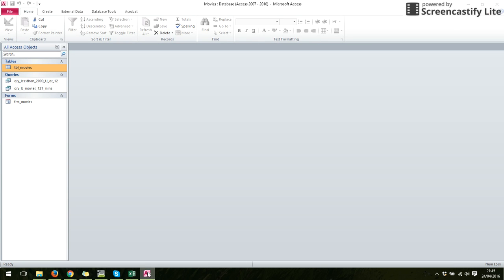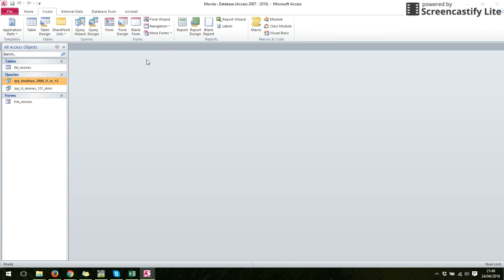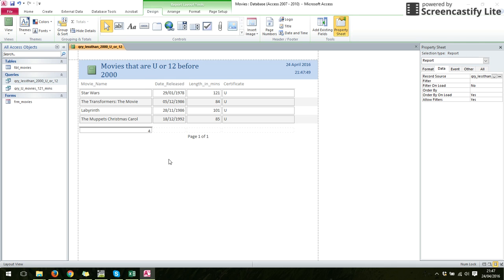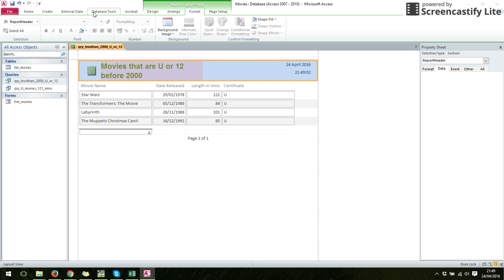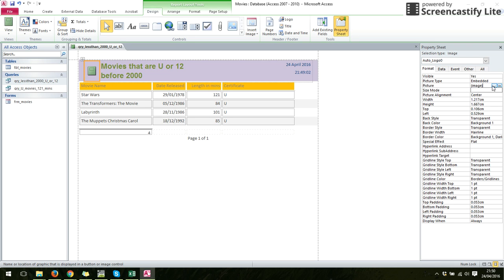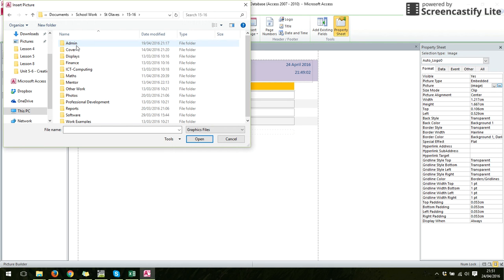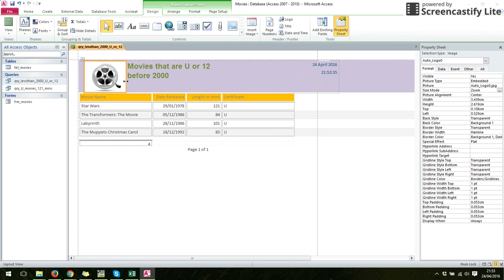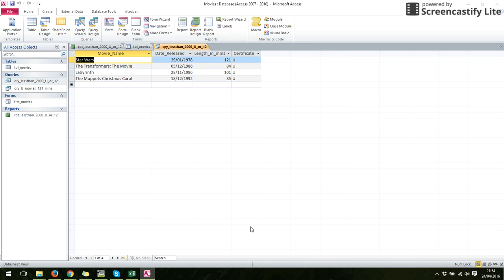4 Creating reports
How to use Microsoft Access to create reports